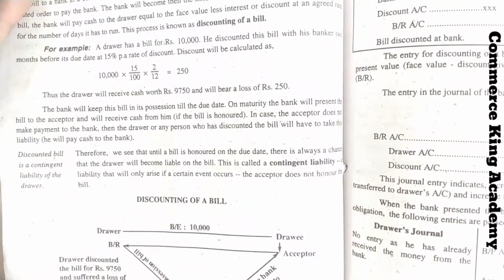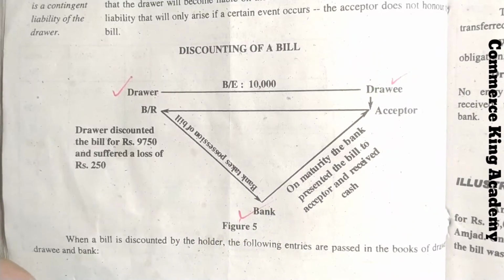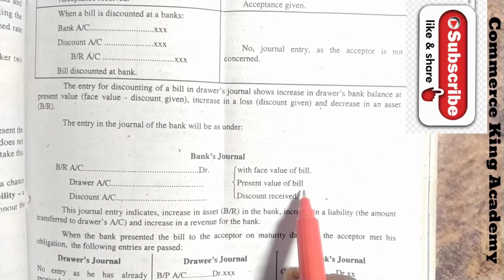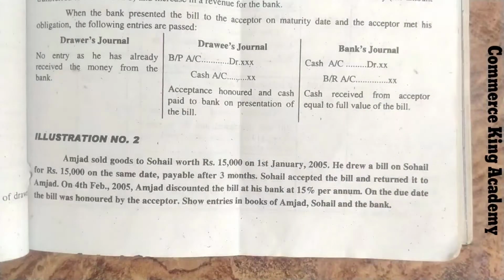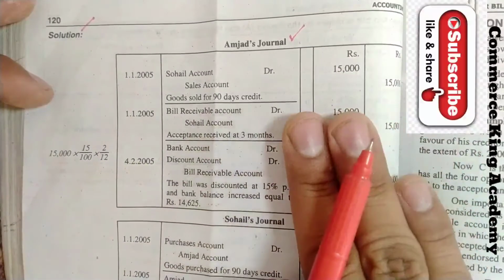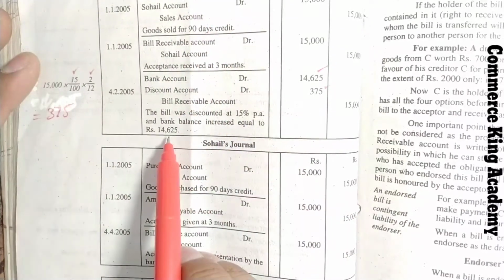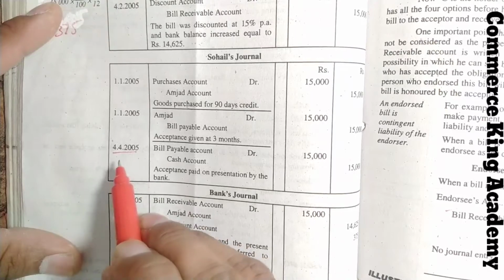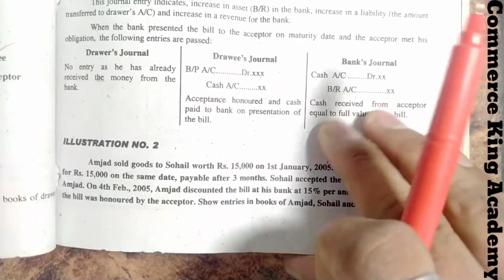Chapter#6 Bill of Exchange B.com Part-1 ,ILLustration# 2 with Case#2 When Bill Discounted by Drawer.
Sohail AFZAL Book (B.com Part-1) This video Consists of New chapter #6  named (Bill Of Exchange) .It includes:
ILLustration# 2.
Case# 2: When Bill Discounted by Drawer or  holder of Bill  and not wait till maturity date or due date so got toward bank for immediate payment from bank after Deduction Discount rate .
Sohail AFZAL Books Topics.
Complete Concept of Accounting Entries of Bill of Exchange.
How we record in Accounts with Accounting methods?
with practical as well as subjective Examples or Formates .
For more or complete each chapter's video click on following channel link.

you may contact on followings:
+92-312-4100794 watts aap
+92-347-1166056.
ILLustration 2.
Sohail Afzal Book Chapter 6.
Entries of Bill of Exchange.
Journals of Bill of Exchange.
Accounts of Bill of Exchange.
B.com Part-1
# How we record in Accounts with Accounting Treatments.
So stay and see this channel's upcoming videos which will be on its illustrations/Examples, Problems etc .